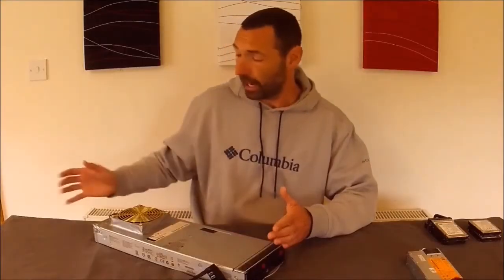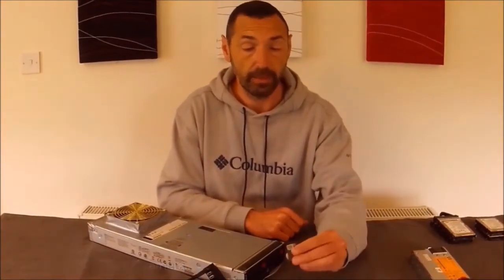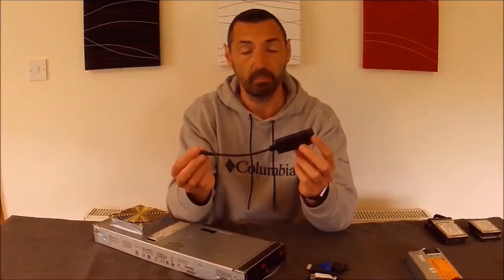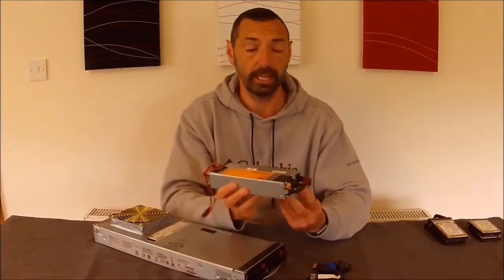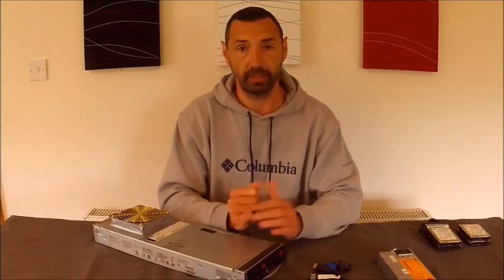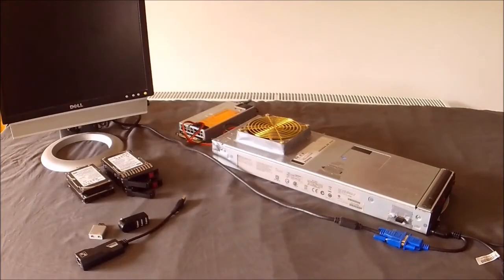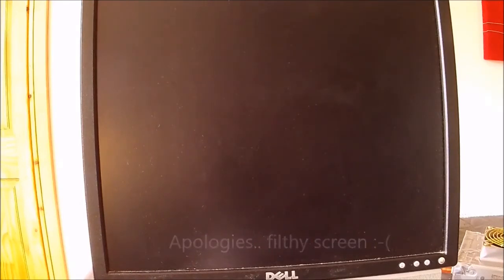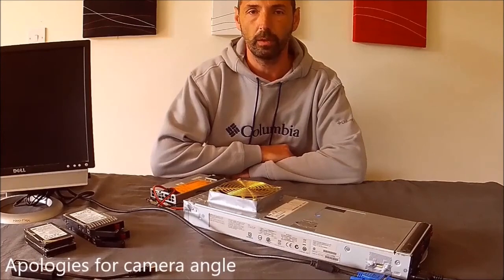HP Blade 460c Gen 7 Conversion, cheap Server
A quick 'how to' convert a HP Blade Server for use outside of it's original Blade housing. Cheap and cheerful project which can easily out match a desktop PC in terms of huge amounts of RAM.